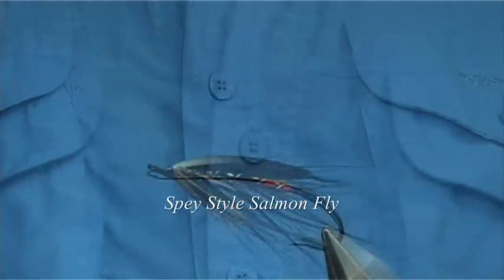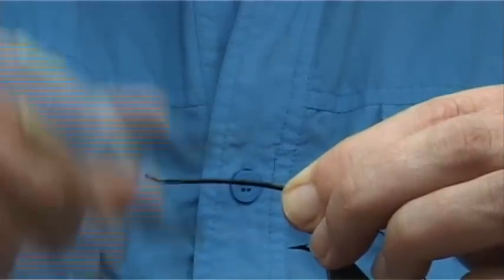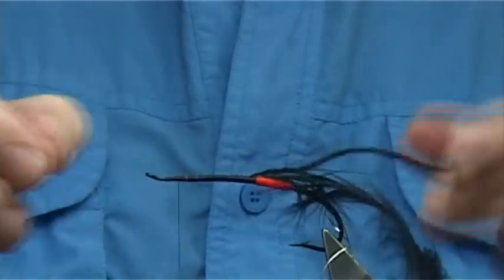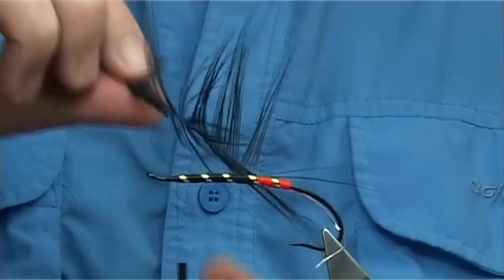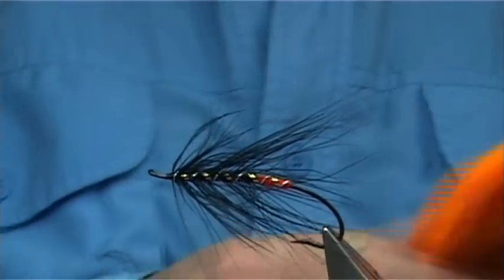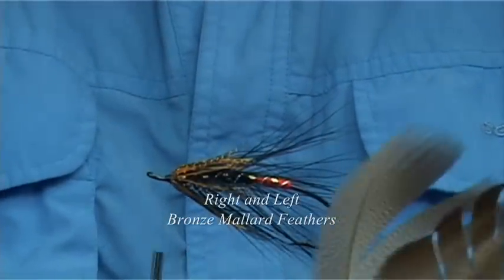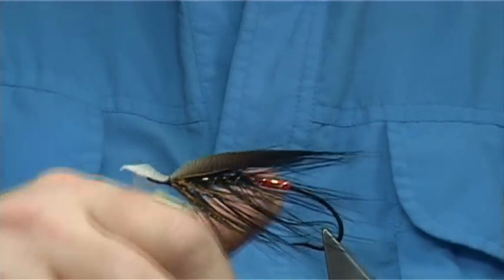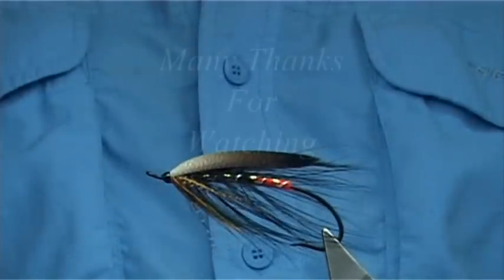Tying a Spey Style Salmon Fly by Davie McPhail.